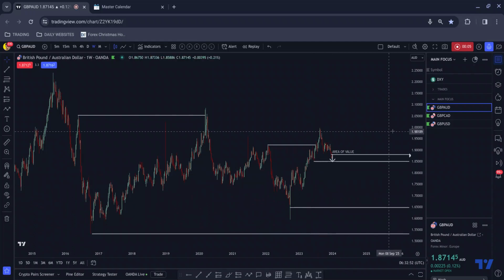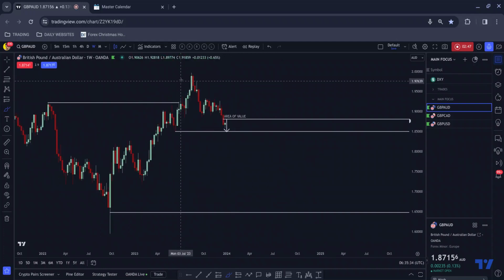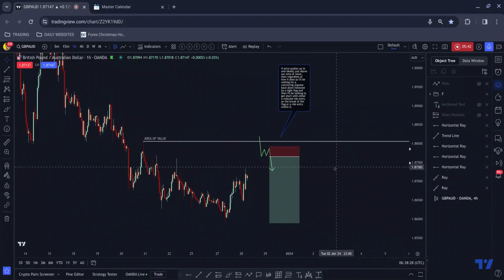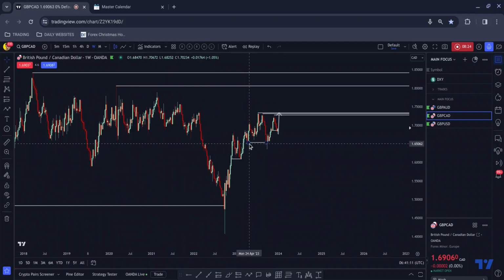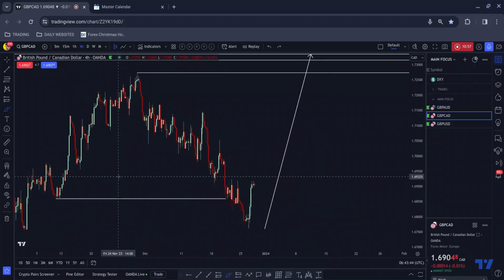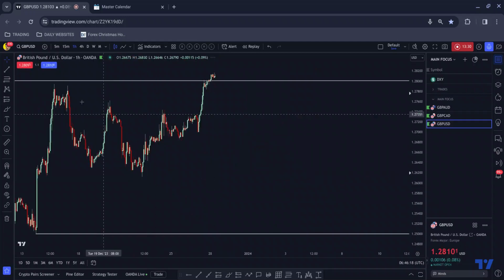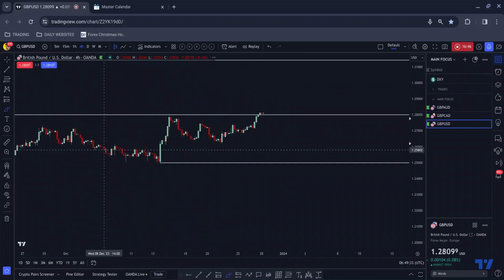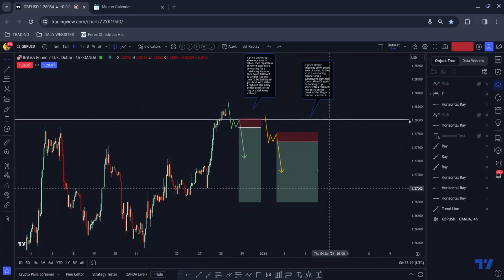GBP/AUD Short, GBP/CAD Long and GBP/USD Short